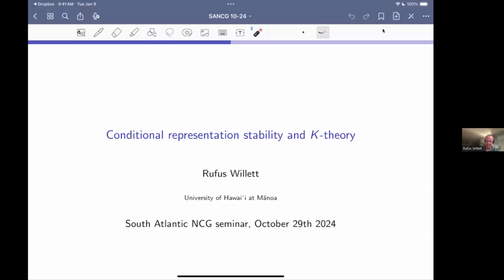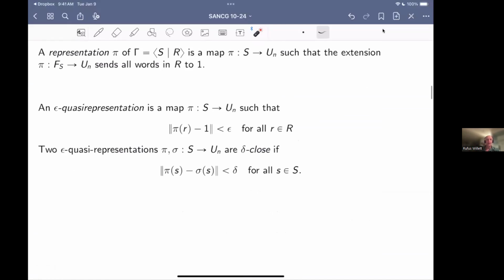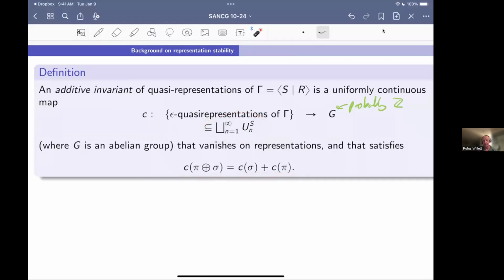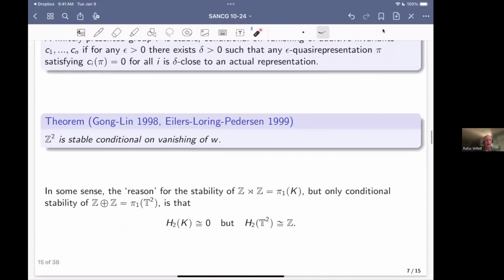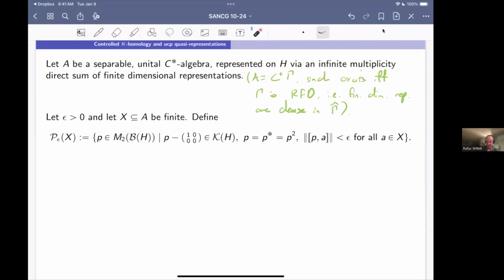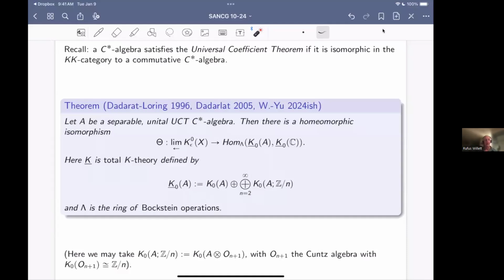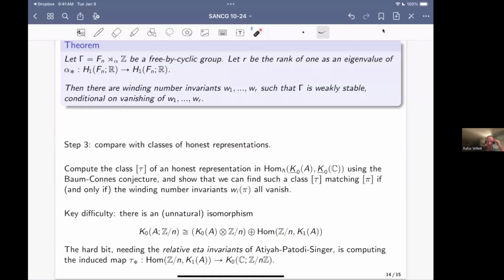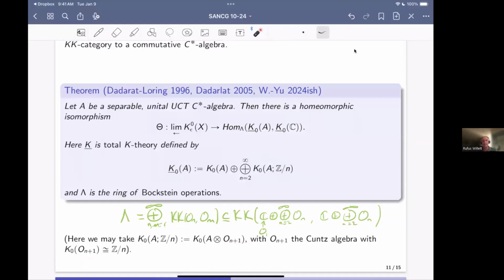GeNoCAS 2024: Rufus Willett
Conditional representation stability and K-theory

Roughly, a group G is stable if any approximate representation (i.e. a map into a unitary group that comes close to satisfying the representations defining the group) is itself close to an honest representation. If 'close' is interpreted in terms of the operator norm, this is known to be obstructed by K-theoretic invariants: this goes back to work of Voiculescu and Kazhdan in the 1980s for Z^2 and other fundamental groups of surfaces, and is now known to hold quite broadly thanks to work of Eilers-Shulman-Sørensen, Dadarlat, and others. In this talk, I'll briefly survey some examples of this, and then explain some situations where one can show stability conditional on vanishing of the known K-theoretic obstructions.